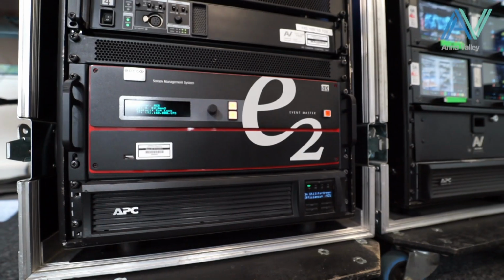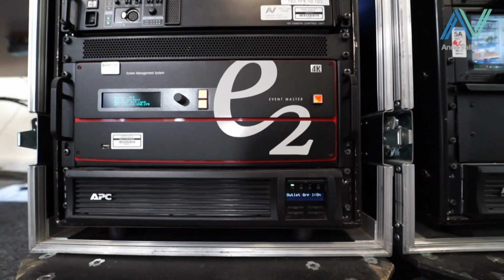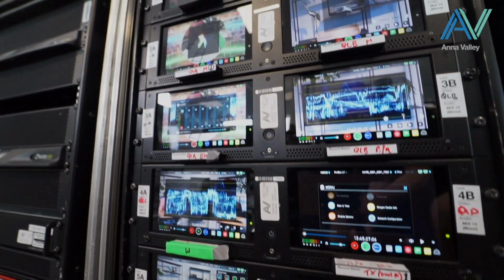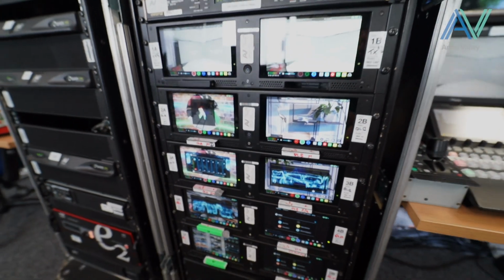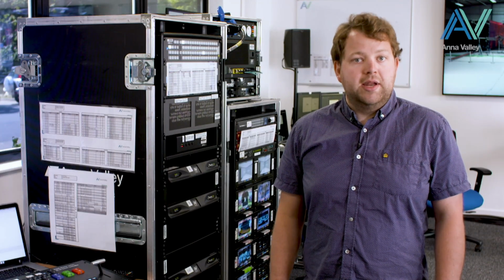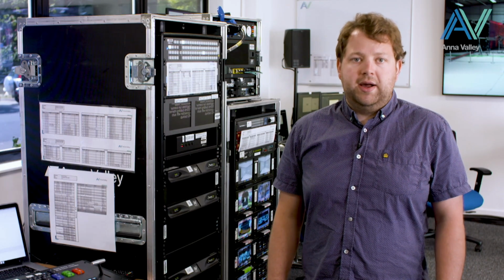Anna Valley and Matrix UK Solutions online event studio demonstration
Anna Valley and subsidiary company, Matrix UK Solutions, have teamed up to launch a new studio solution designed to host online events for agencies and corporate clients.